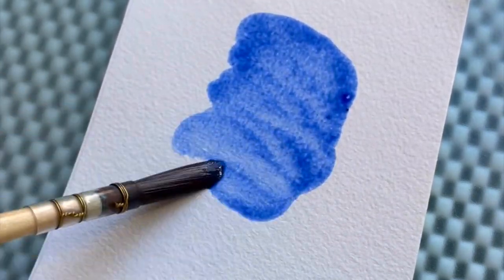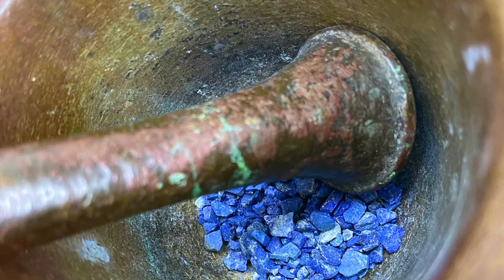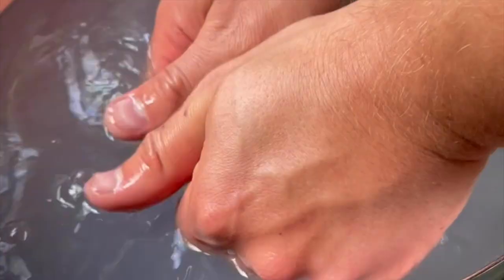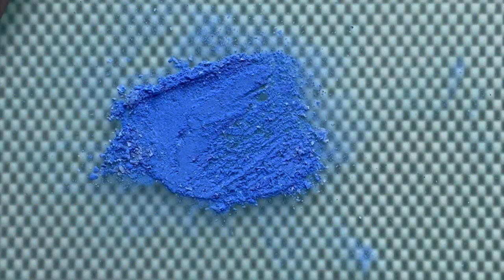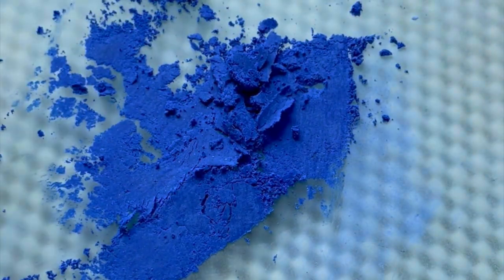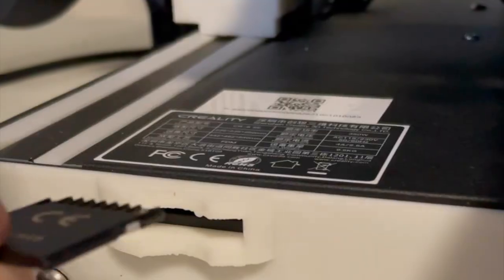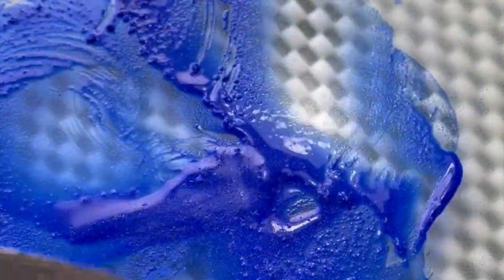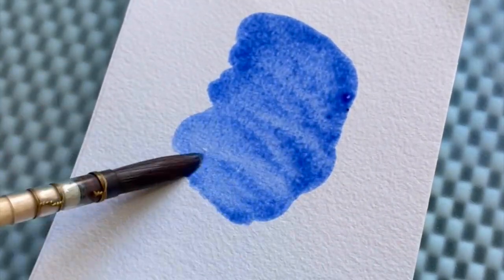Making the most blue natural pigment out of lapis lazuli into handmade watercolor paint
Fra Angelico Blue. The commercial name for the purest form of natural PB29, Lapis Lazuli.

Lapis Lazuli is a mineral that consists mostly out of Lazurite, Calcite, Sodalite and Pyrite. To get the blue out of this mineral (coming from Lazurite) one needs to purify it.

This video shows the entire process of what makes this the most artisanal paint I've ever made. I already make my own binder since day one, and I print my own pans with recycled PLA.. but I've never ground and purified a pigment before for my handmade watercolor paints.

I've done this the Ceninni way.

Cennino Cennini was an Italian medieval artist. He was the first to record, in a very detailed way, all the artisanal and artistic skills and methods from that time. A books named Il Libro dell'Arte. He wasn't the one who invented purifying Lapis in such manner, but he did give us a step by step guide to follow.

So I bought the book and followed his steps with the materials we now have, though I needed some things I didn't have yet; bees wax, pine rosin, gum mastic, potash and most importantly, a big chuck of Lapis Lazuli.

First I needed to smash and grind the Lapis mineral into a fine powder. As you can see in the video, this took some steps and quite some work to get me enough of it.

Once I had the powder (this isn't pigment yet) I weighed and melted the ingredients. Once melted I mixed the hot liquid with the Lapis powder, forming a paste. After cooling down a bit, I kneaded and rolled this paste into a stick.

If all the lapis powder was thoroughly mixed throughout the stick, the purifying process could begin. You need to let the stick soften again in hot water mixed with potash. In that water, I slowly started to knead, stretch and fold the stick. The longer I kept doing that, the more blue the water became.

This is what it's all about, once the blue water settled, the residue at the bottom of the bowl is the blue gold I was after!

Draining it carefully and pouring it into jars, I let it settle for a longer time. Making sure I didn't lose any of the precious blue dust I would need to make paint. After pouring this through a filter, I let the filter dry.

I scraped off the pigment, mulling it carefully with water. This is to make sure the particles aren't mulled too fine. The finer the pigment, the less blue it will be.

The one thing that was left to do after this, was to mix it with my binder (Gum Arabic, Honey and Glycerine in water) and pour it into pans.

I hoped you liked seeing this process from start to finish, with all the things that come with making handmade watercolors!

Because of the labor, I won't be making this very often. But I did enjoy the process, following steps that were written down hundreds of years ago.

The pigment you see in the video isn't the only Fra Angelico Blue I have, but I don't have a lot.
These will be open for pre-order soon. Though they will be pricey..